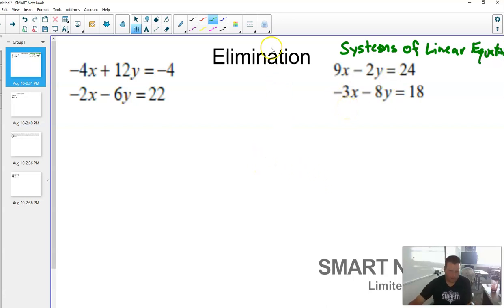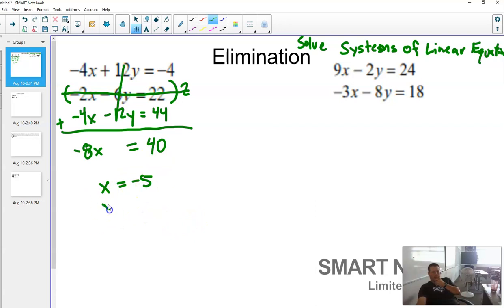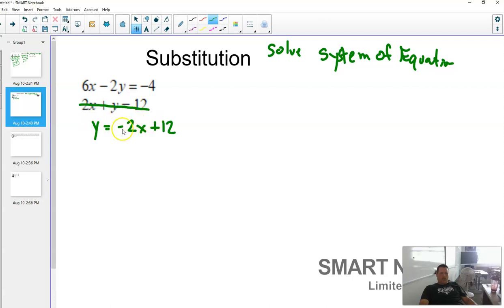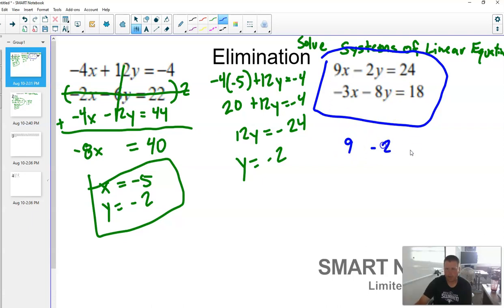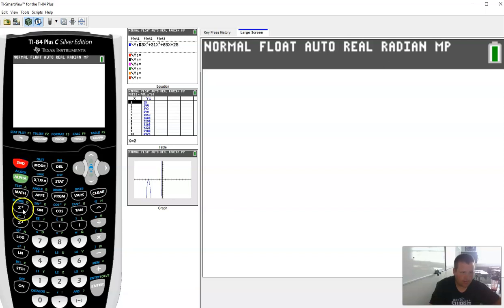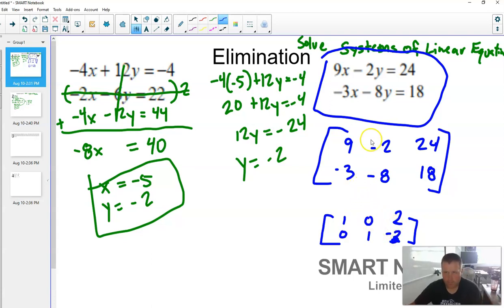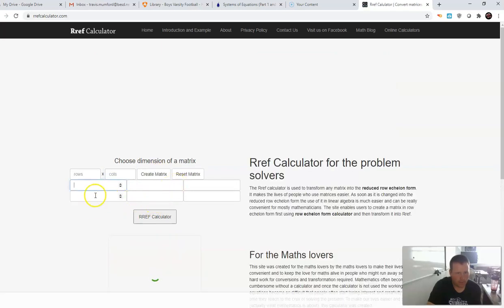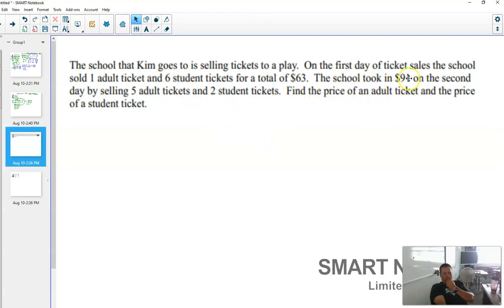Systems of Linear Equations